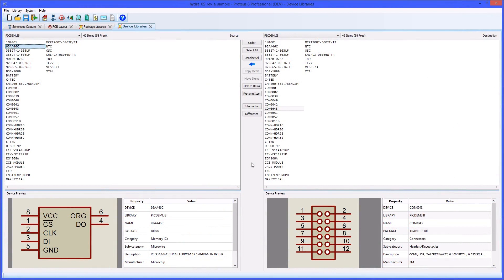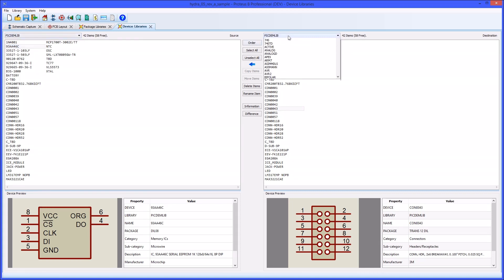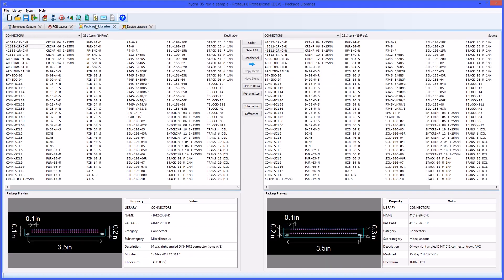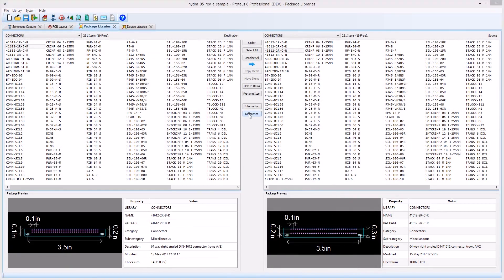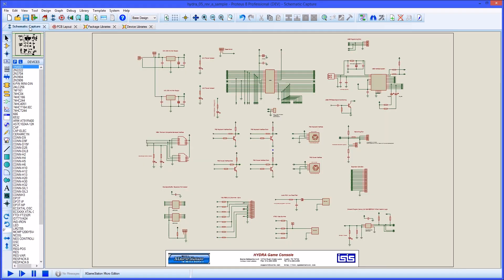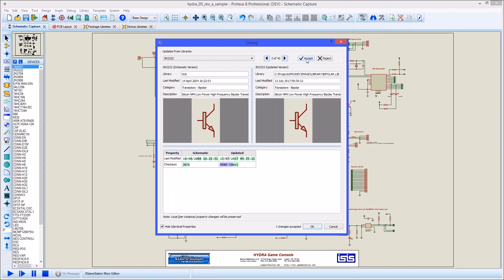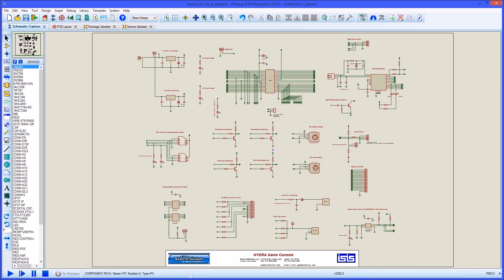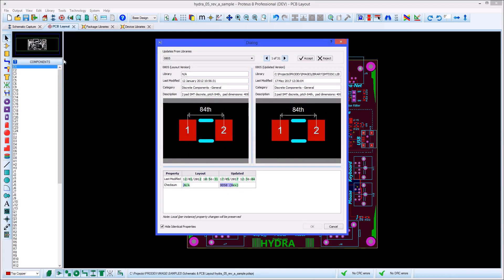Proteus Library Manager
This video shows an overview of the updated Library Manager with component comparisons for Proteus EDA Software allowing greater control of user created components and footprints.